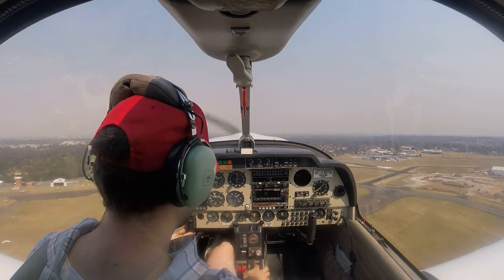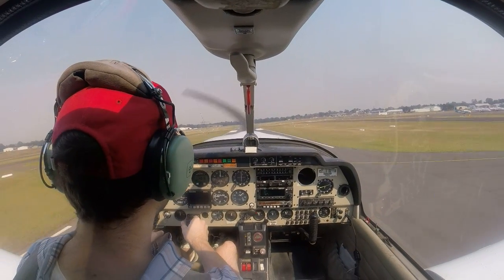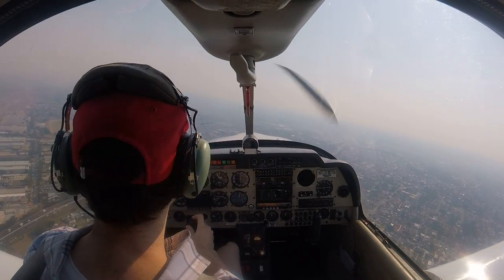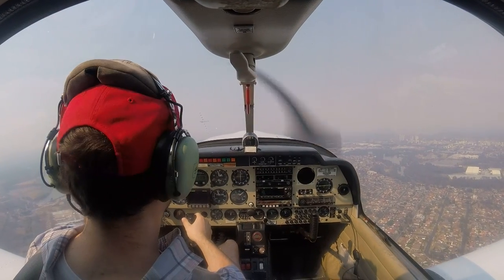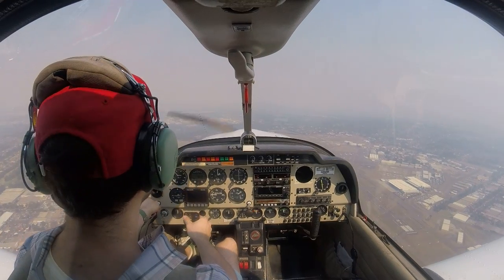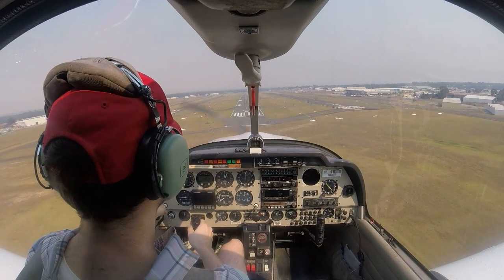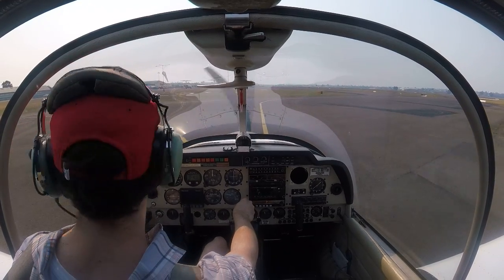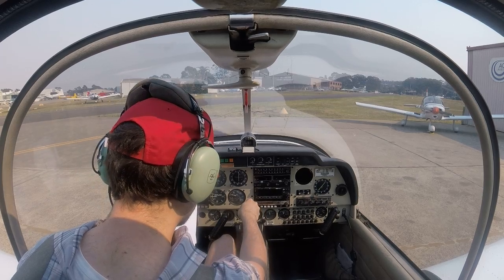2019-12-05 (smoke and Bankstown circuits)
Unfamiliar runway and lots of smoke today, which had me shaken. (Witness going to the wrong taxiway after the landing. I should have asked which one was A2!)

I think I may have also been responsible for them declaring it non-VMC when I was unable to see the traffic, but I really was unable. It got a lot worse while I was in the air. It's clear to see when you fast forward the video.

* Takeoff at 00:00
* Base turn at 2:44
* Orbit from the base leg at 7:43
* Base turn at 8:57
* Base turn at 13:26
* Tower tells me to go around due to opposite direction traffic at 13:52
* Tower advises me oftraffic at 14:40. Can't see it!
* I report I can't see it at 15:10. He seems to find it funny.
* Told to do a full stop (along with everyone else) at 16:10
* Base turn at 16:50
* Wrong taxiway at 18:32